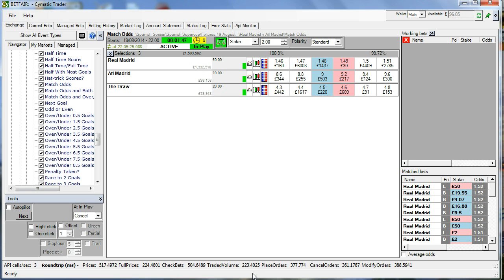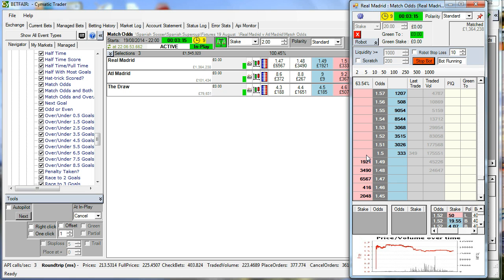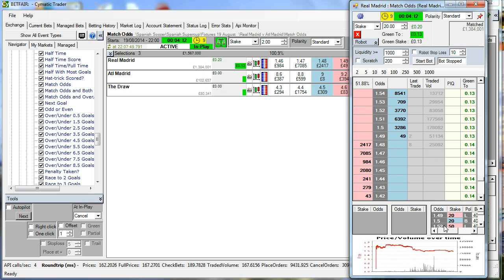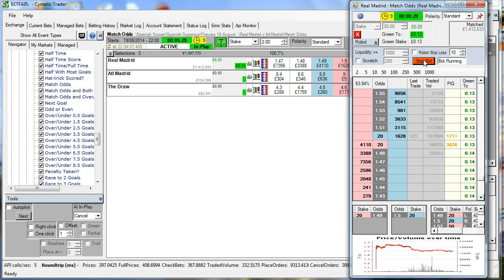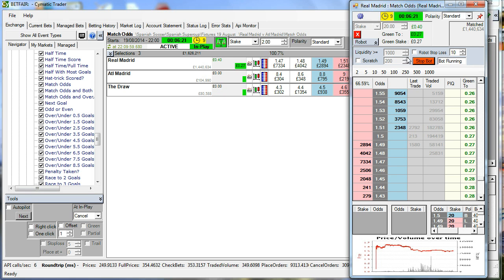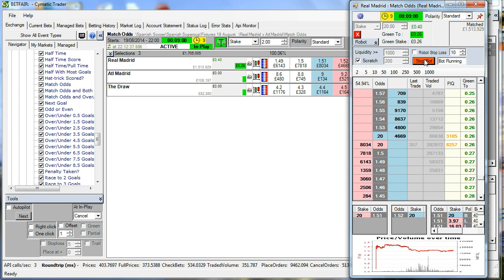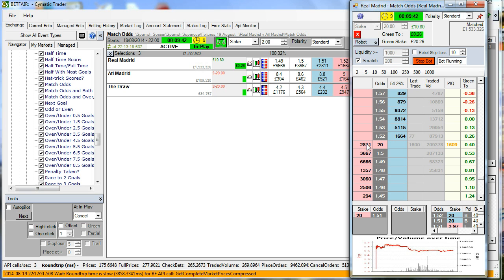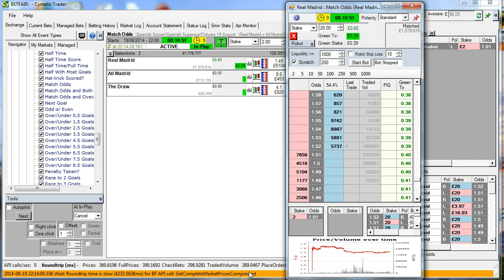Robot Automated Trading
Automated trading using the robot on the ladder in Advanced Cymatic Trader.